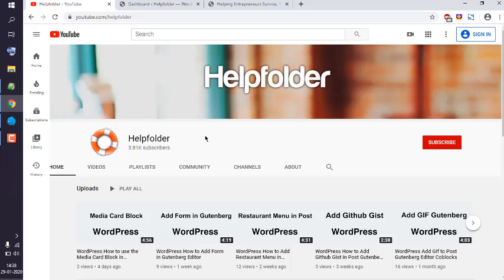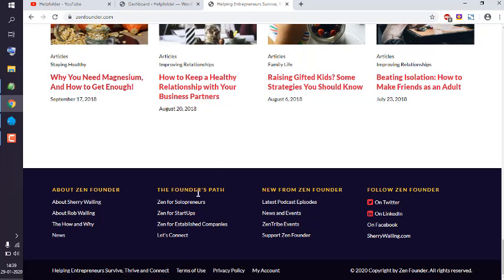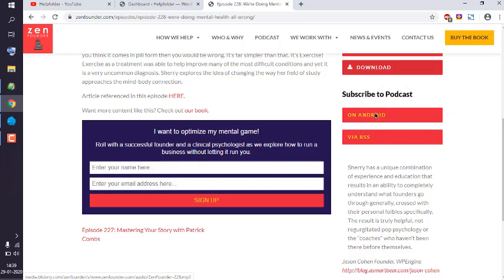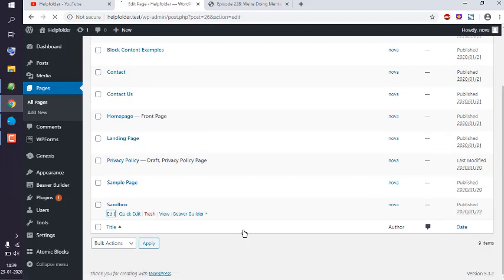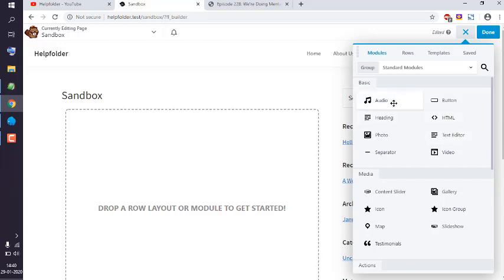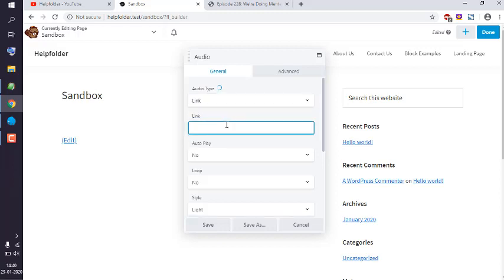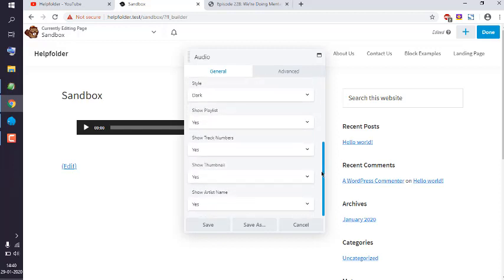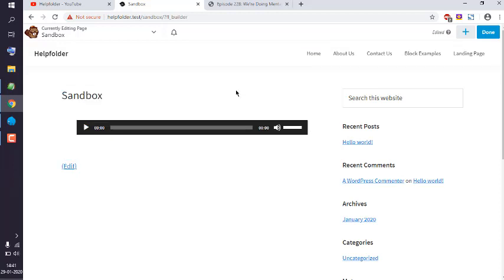WordPress Beaver Builder - How to Add Audio File on Page Post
Learn How to Add Audio File on Page or Post in Beaver Builder in WordPress.